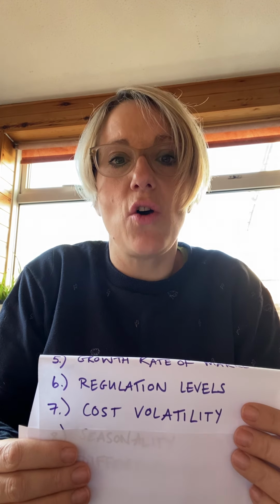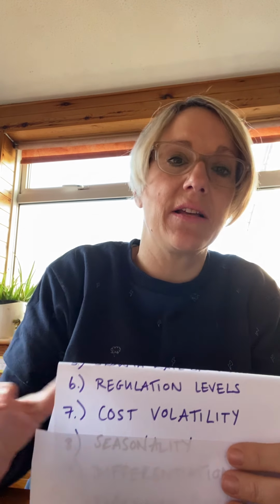Year 12 2.5 The Competitive Environment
Take notes. Add examples. Send photo to me via FF